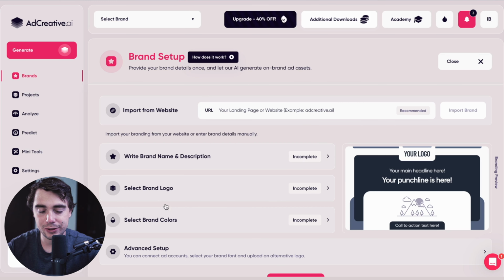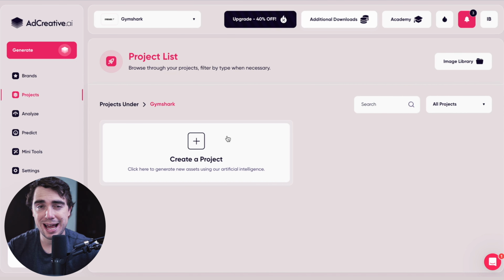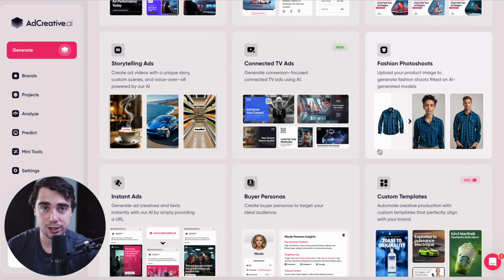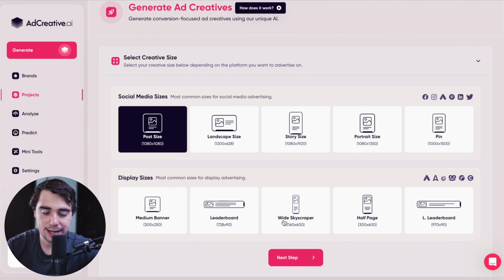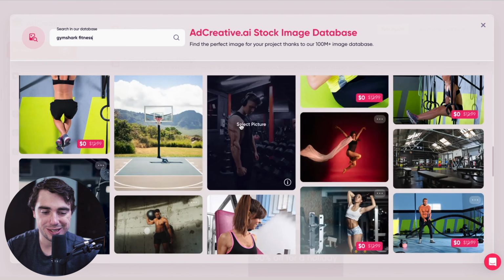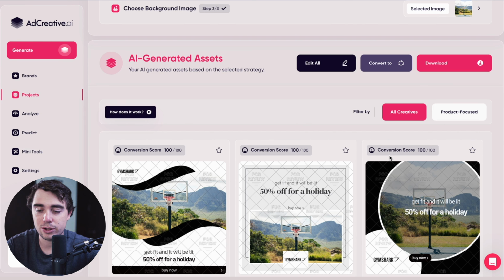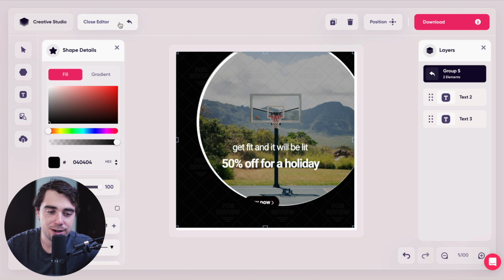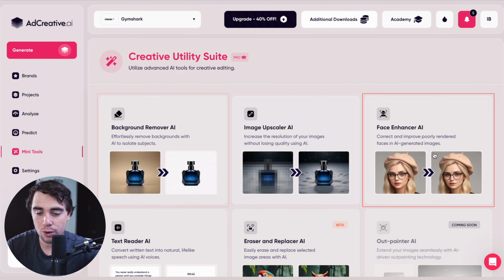How to Create High-Converting Ads in Minutes with AdCreative.ai (Full Tutorial)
In this video, I’ll go over how to create high-converting ads in minutes using AdCreative.ai. You’ll see how to make Facebook ads, Instagram ads, Google ads, and LinkedIn ads without hiring a designer. I’ll show you how this AI tool helps with ad copy, layout, and call to action so your ads actually get clicks. If you need fast, professional ad creatives that drive results, this is the tool to check out.

Be sure to watch this video all the way as I cover how to choose the right ad format, define your campaign goal, and write strong headlines and descriptions. You’ll learn how to use AdCreative.ai to test different ad variations, pick high-performing designs, and launch your campaign in just a few clicks. I’ll also show how to track ad performance, improve your CTR, and boost conversions using AI insights. This step-by-step guide helps you save time and run smarter ad campaigns.

AdCreative.ai makes it easy to build ads that are clean, eye-catching, and ready to convert. The AI suggests headlines, generates ad designs, and scores each creative based on performance. You can quickly edit text, change images, and personalize your ad for Facebook, Instagram, or Google. If you want better results without all the guesswork, AdCreative.ai is the tool to use.

– Ivan

Timeline:
0:00 - Introduction
0:40 - Step 1: Choose Your Ad Format & Platform
1:12 - Step 2: Define Your Goal
1:30 - Step 3: Input Your Ad Copy & Call to Action
4:20 - Step 4: Let the AI Generate Multiple Ad Variations
4:50 - Step 5: Review, Edit, & Personalize Your Ads
6:00 - Step 6: Download & Launch Your Ads
6:13 - Step 7: Track Performance & Optimize
7:01 - Conclusion